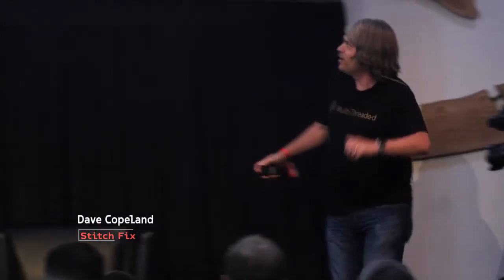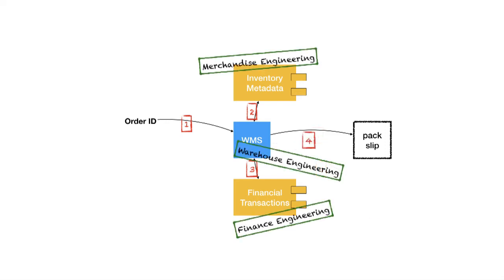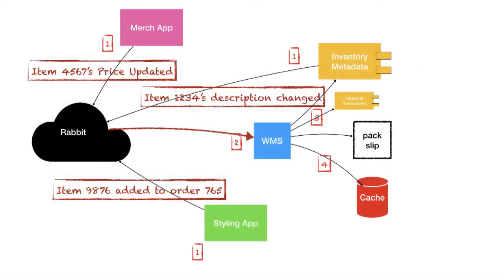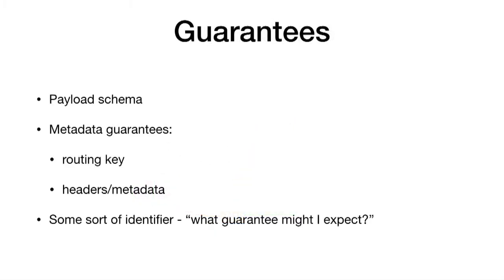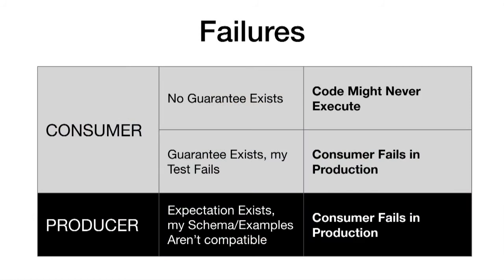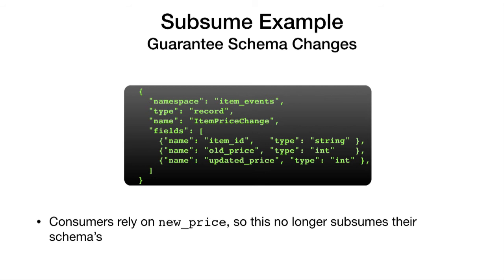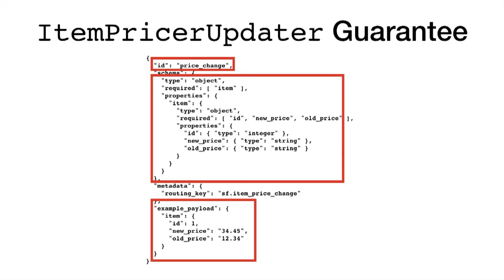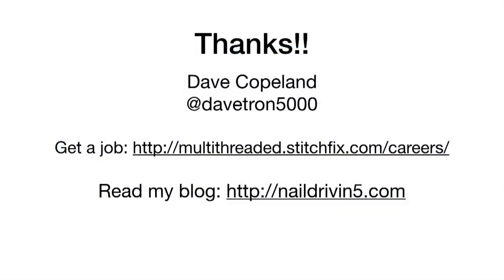Imagining Contract-Based Testing for Event-driven Architectures -- Dave Copeland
Here we have Dave Copeland, Director of Engineering at StitchFix and purveyor of consumer-driven contracts.

StitchFix is an e-commerce company: they send you clothes through the mail, and if you like them you buy them. If you buy the whole box, you get a discount. So the engineering team is maintaining some logic about how to charge customers and how to apply the approapriate discount for the number of items they buy.

The engineering team manages most of the operational side of the business—warehousing, purchasing, printing packing slips—and each team owns and maintains their own software, and all of this software talks to each other. So it gets complicated to update different parts of the system without harming the core business.

Their solution? Consumer-based contracting. Watch Dave's talk below or peruse the transcript for some real-world examples of how this works.